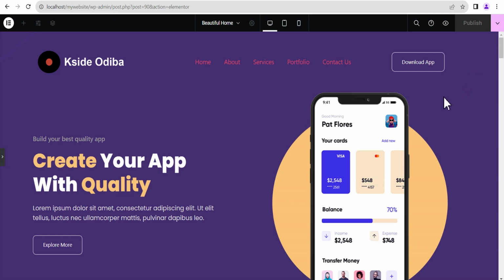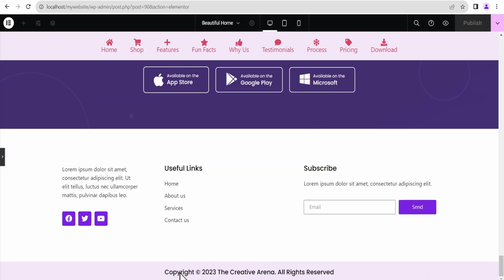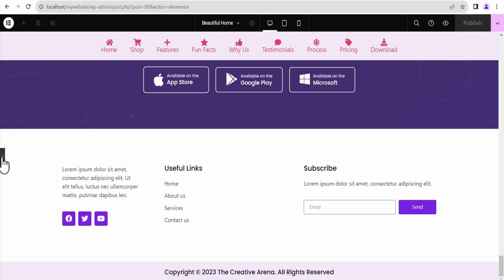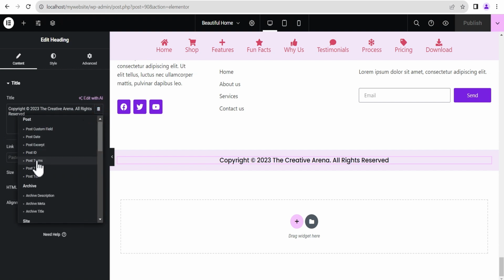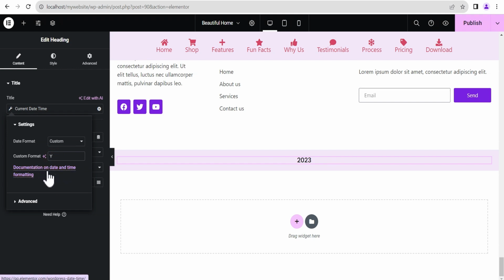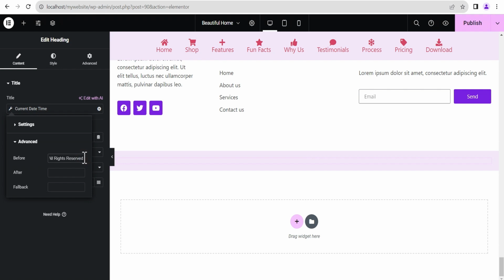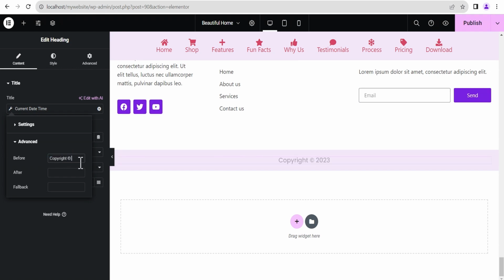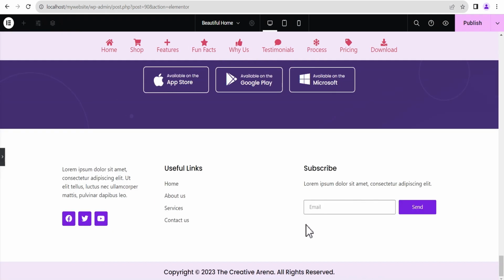Display Footer Copyright Year Dynamically In Elementor (No Plugin Or Code) | Tips & Tricks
Learn how to easily Dynamically display the footer copyright year on your website in Elementor without to use of any additional plugin or code in few steps.